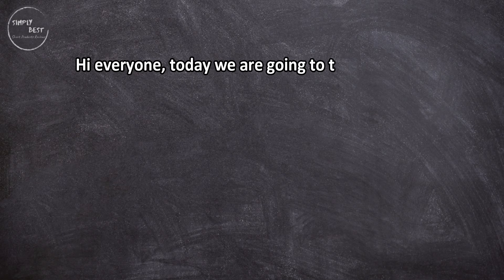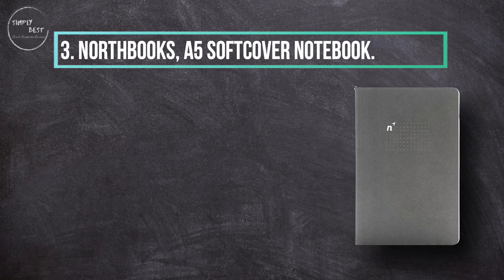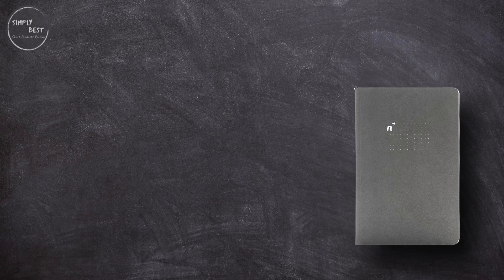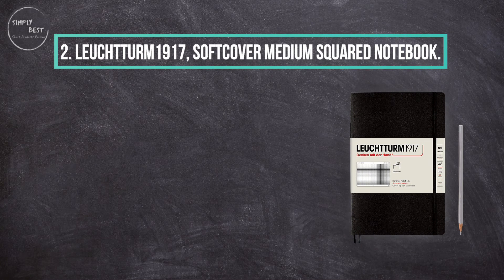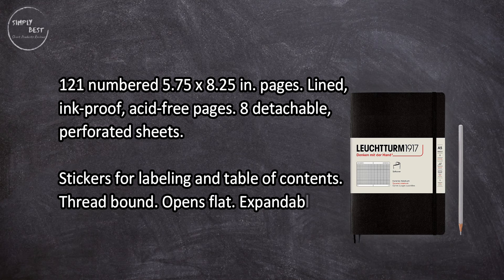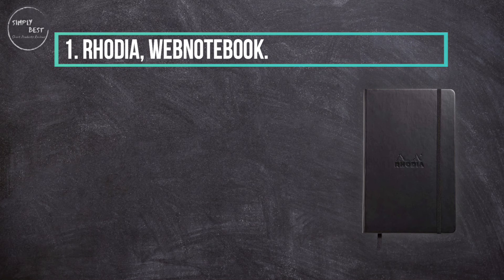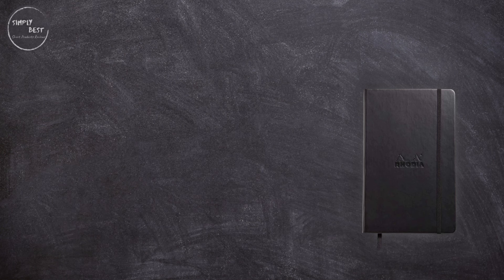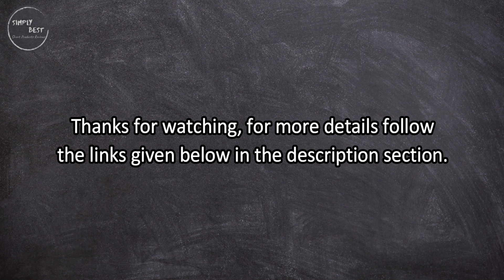Top 3 Best Softcover Notebooks in 2023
Best Softcover Notebooks

1. Rhodia, Webnotebook.
Check Price

2. Leuchtturm1917, Softcover Medium Squared Notebook.
Check Price

3. Northbooks, A5 Softcover Notebook.
Check Price